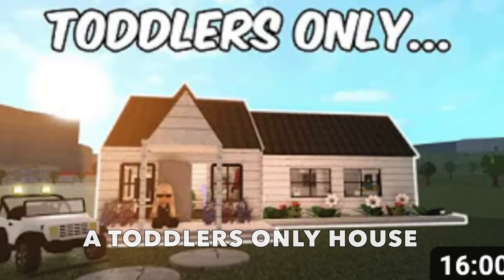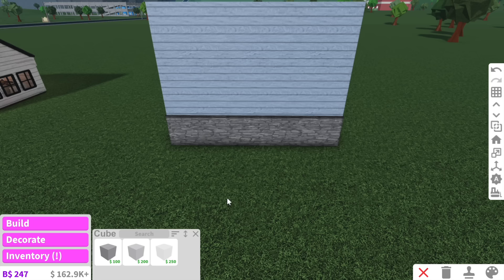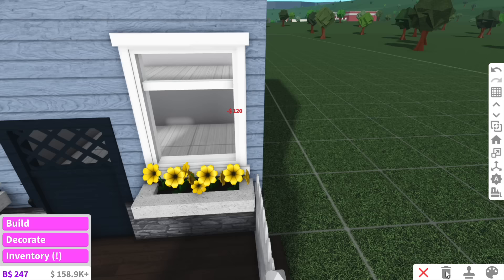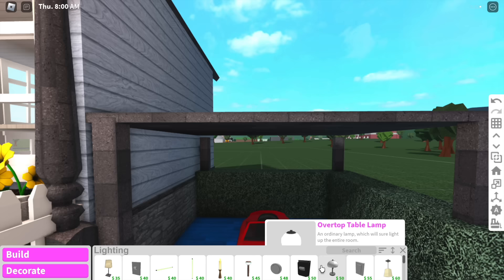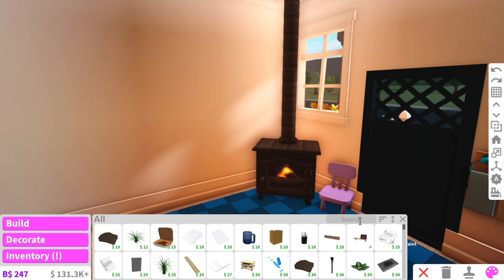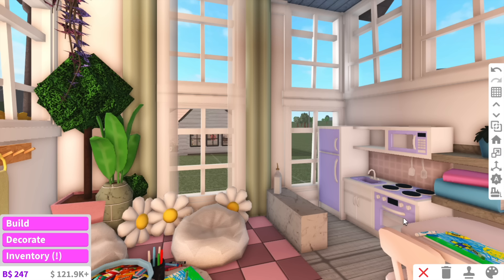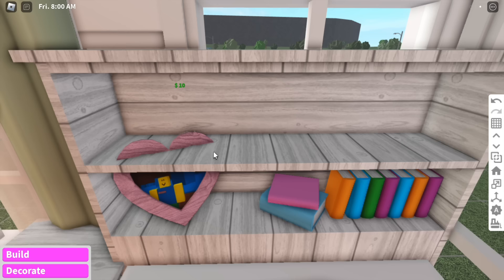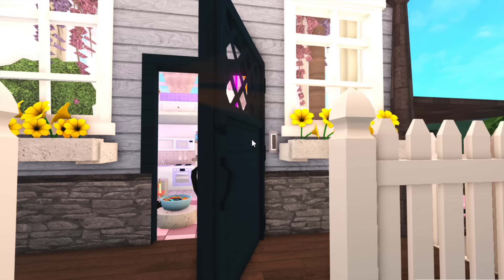BUILDING A KIDS ONLY HOUSE IN BLOXBURG | roblox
Today i built a house in bloxburg that only kids can use...